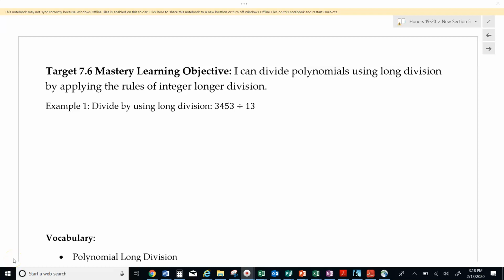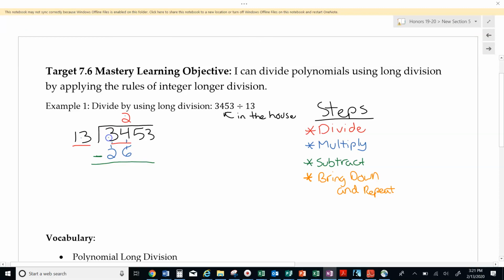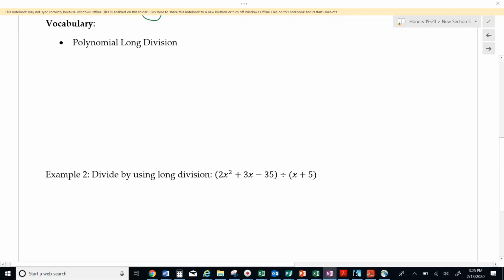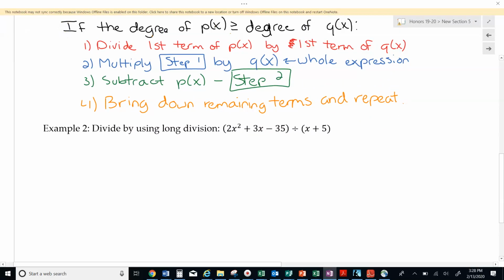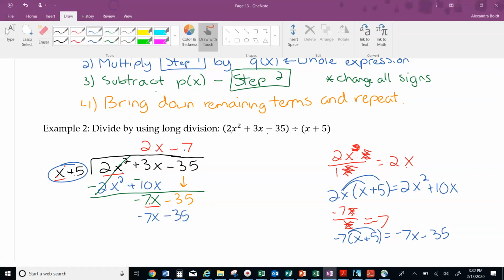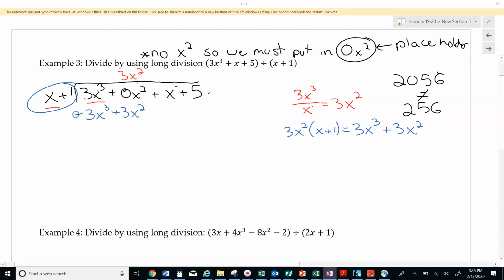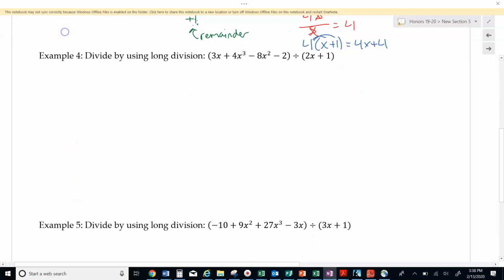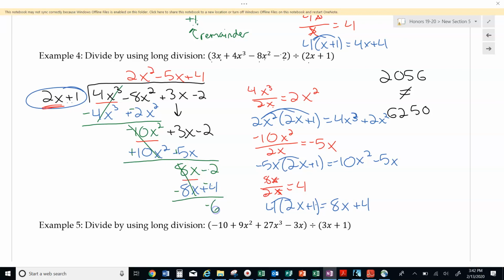Honors Math 2 KC7 Target 7.6